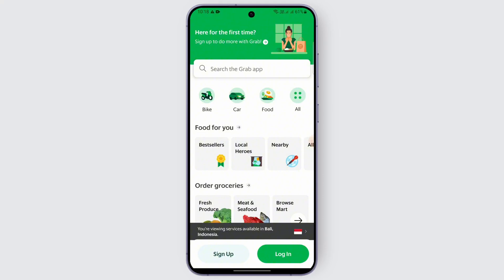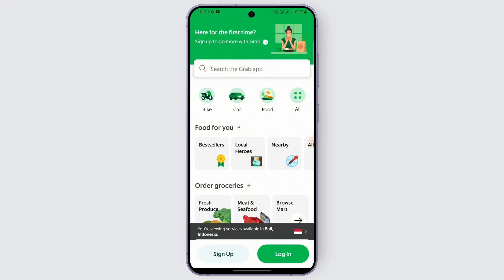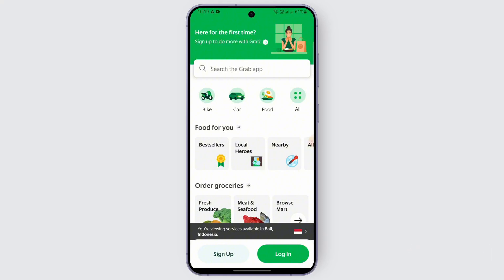How to Change Country in Grab App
Learn how to change your country in the Grab app with this easy step-by-step guide! This video will show you how to update your Grab account settings to switch countries, whether you're relocating or just visiting another country where Grab operates. Whether you're asking, "How do I change my country in the Grab app?" or need help navigating the settings, this tutorial will walk you through the process. Watch now to update your Grab account and start using it seamlessly in a new location today!

Timestamps:

00:00 How to Change Country in Grab App
00:10 How Do I Change My Country in Grab App?